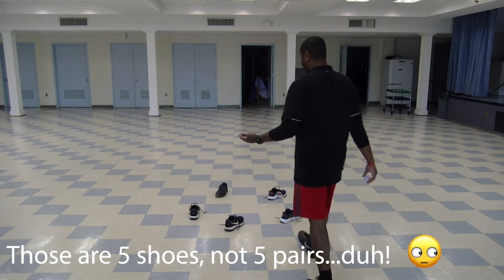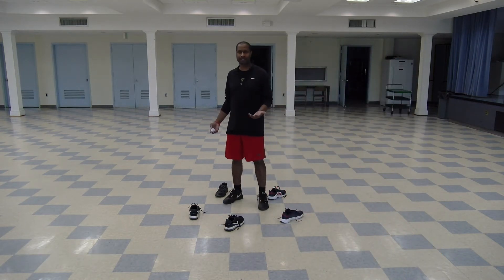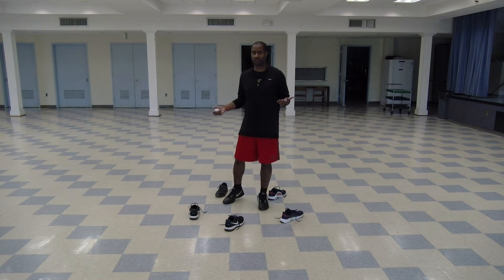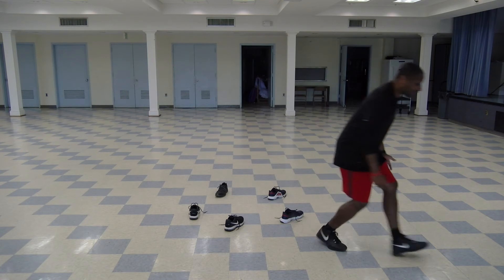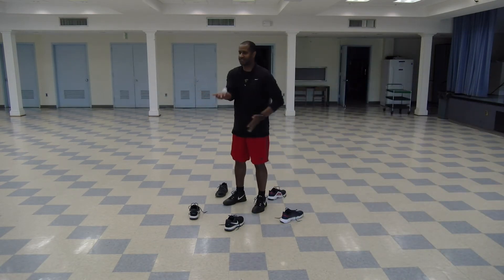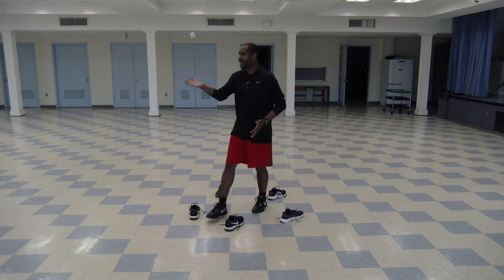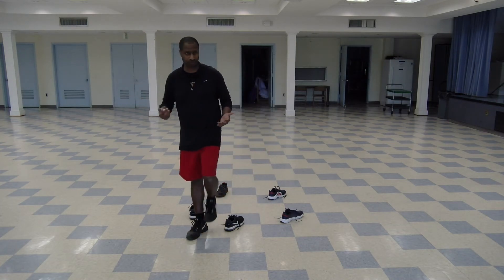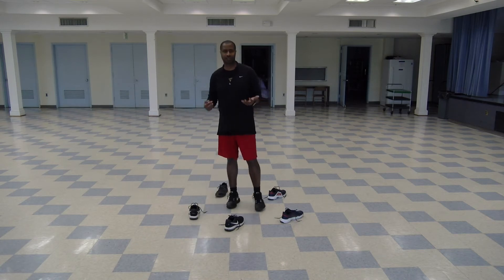4th Grade, Bop It